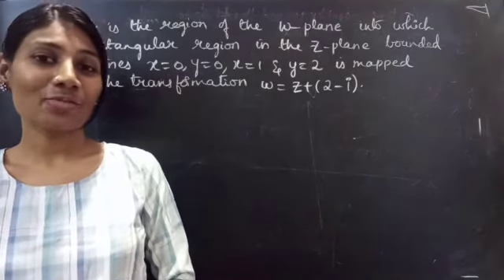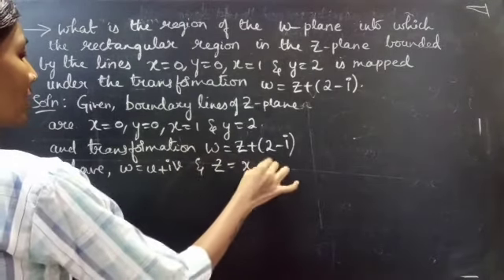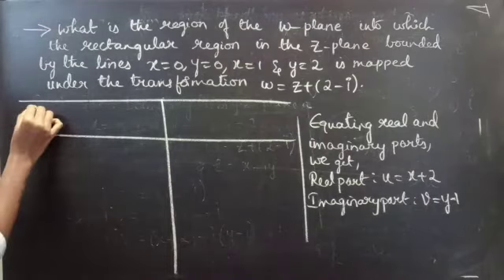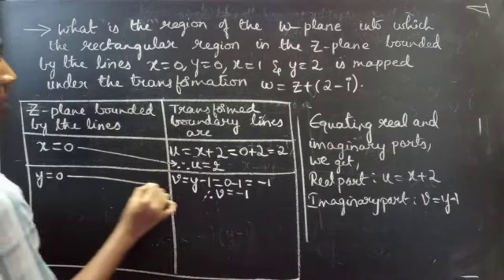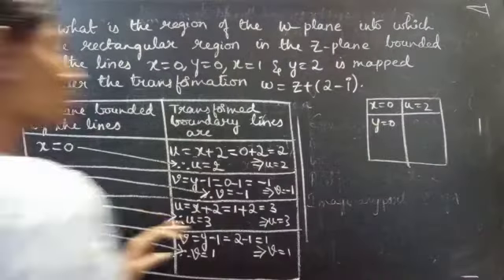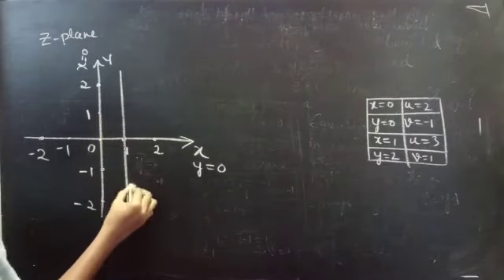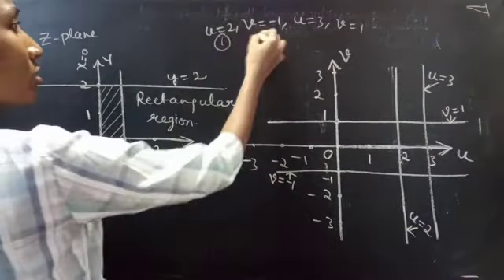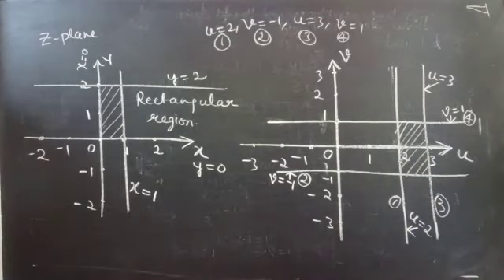What is the region of w-plane into which rectangular region in the z-plane...|conformal mapping|EL38